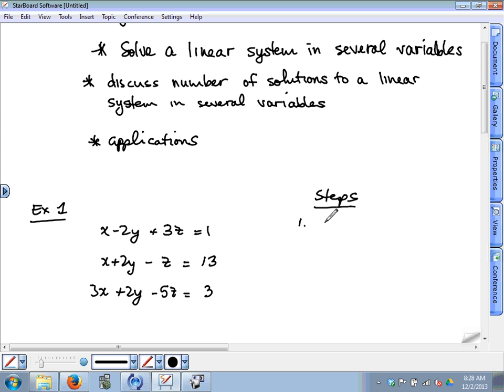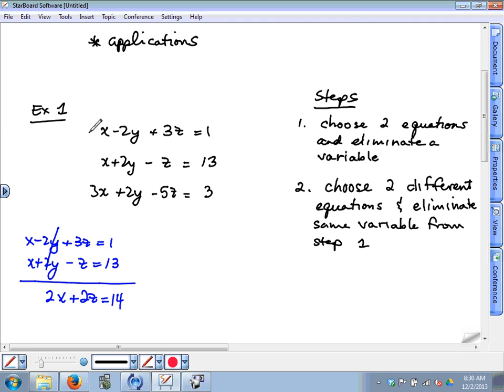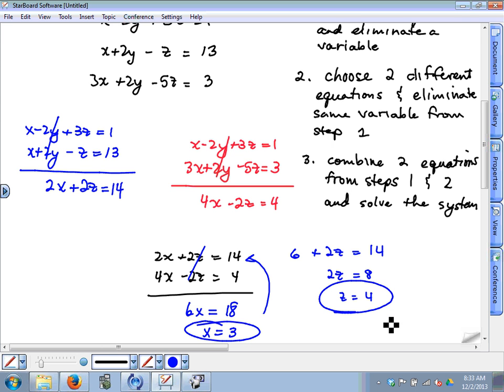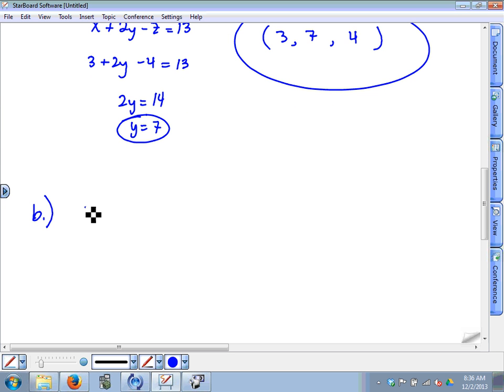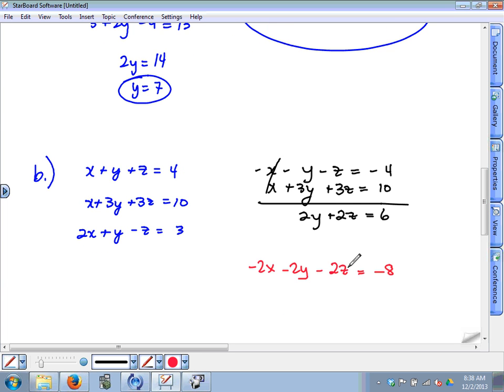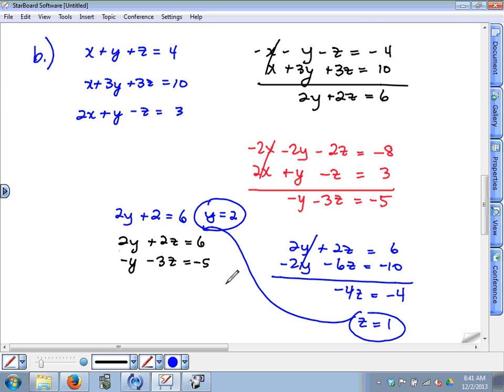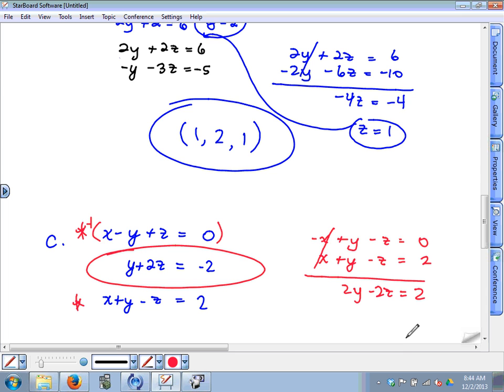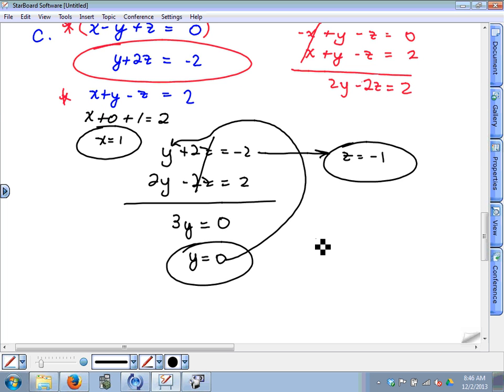5.2 part 1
systems of linear equations in several variables